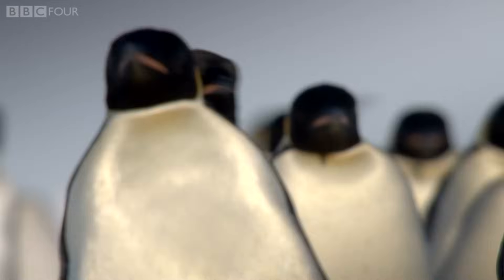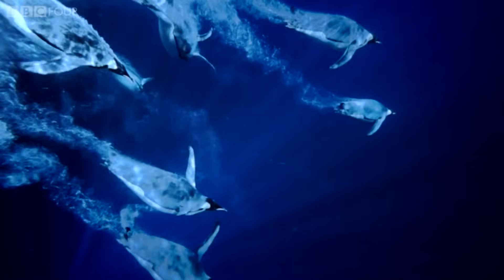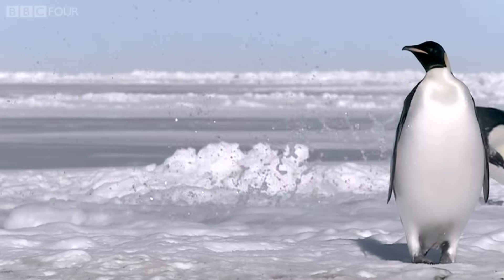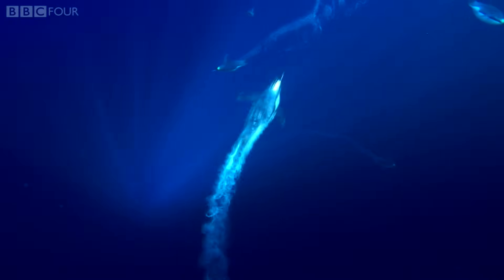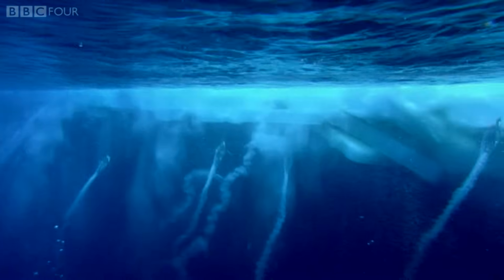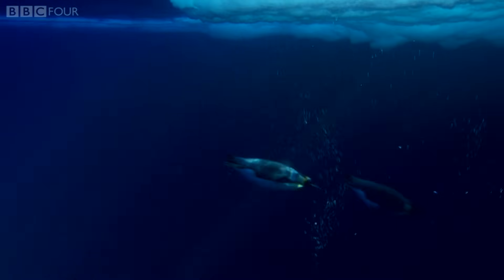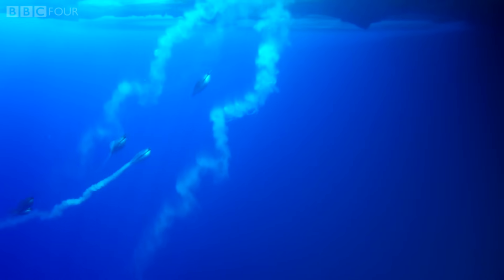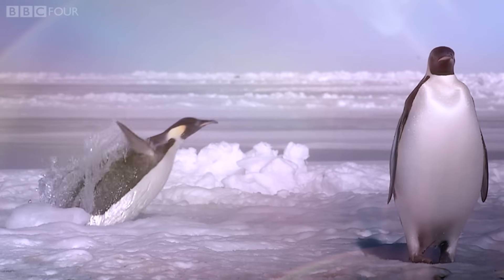How does a penguin launch itself from the sea? - The Wonder of Animals | BBC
How does a bird, the same weight as a baby hippo, get itself out of the water?

Chris explores details of the penguin's anatomy, using new scientific research to reveal how its legs, wings and body shape have allowed it to conquer an extraordinary range of habitats, from deep forests to tropical waters, bustling cities and even the toughest place on the planet - Antarctica.

At first sight, penguins seem ill-suited to their environment - rotund abdomens, stubby little legs and stiff wings appear to make the going tough. But in fact it is these very traits that enable this bird to thrive.

The Wonder of Animals | Episode 1: Penguins | BBC